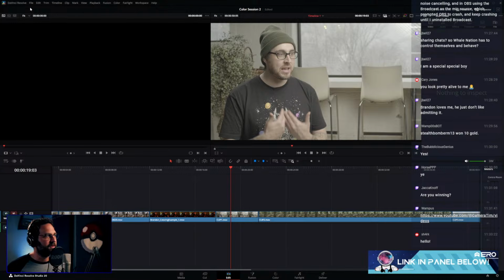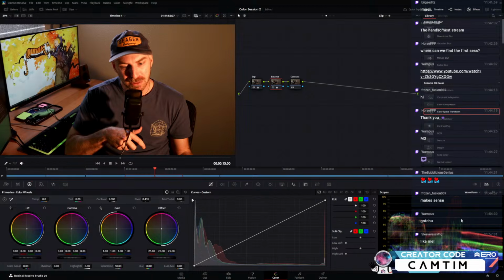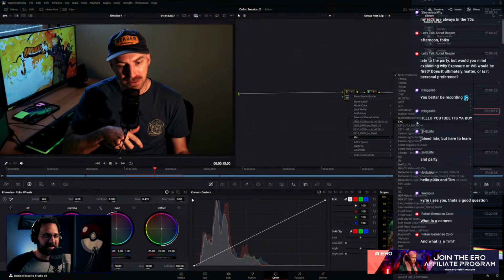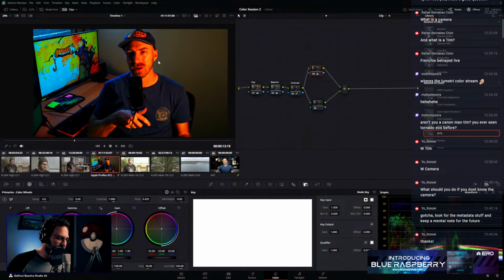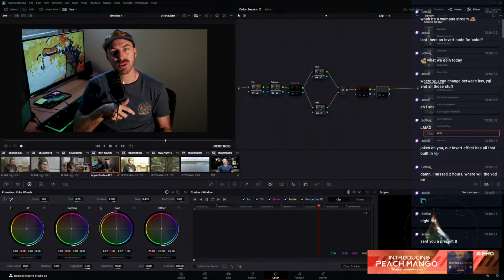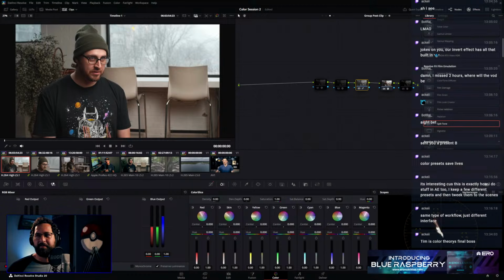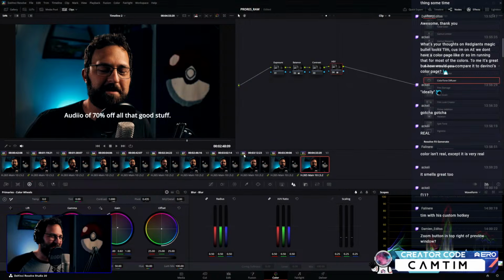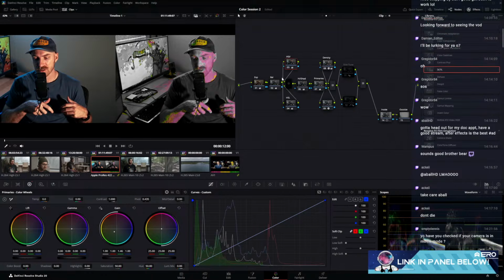Learn the Color Page in DaVinci Resolve with @itstheWampus PART 2!!!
Learn the fundamentals of how to look at an image and know exactly what to do with it!  We'll be talking about how you actually set up a node tree for your workflow, when to use certain tools and when not to, and how you can build your own flow to make you a faster and better colorist!